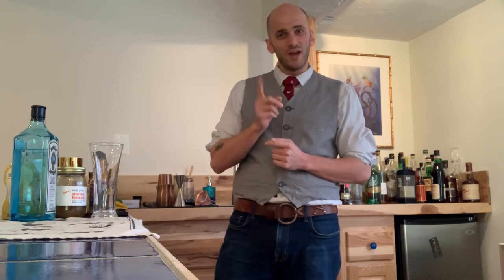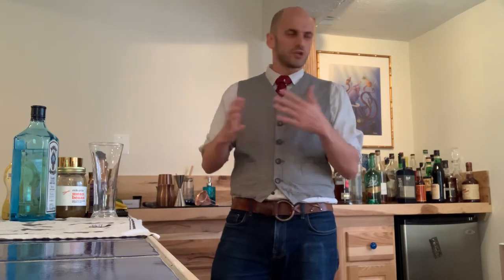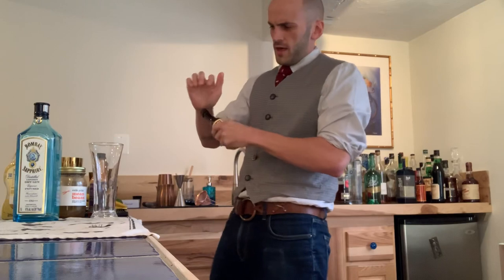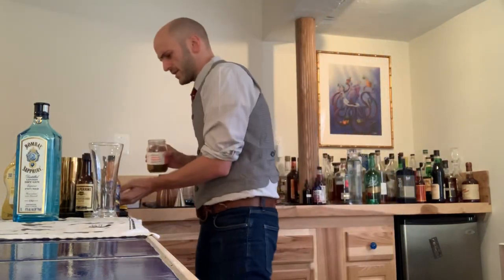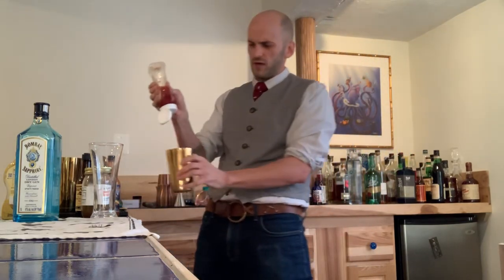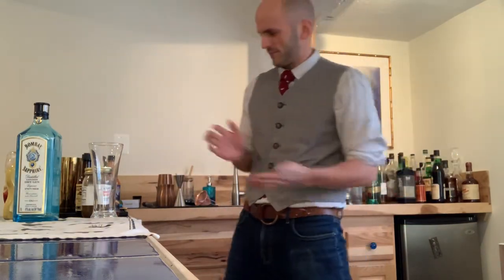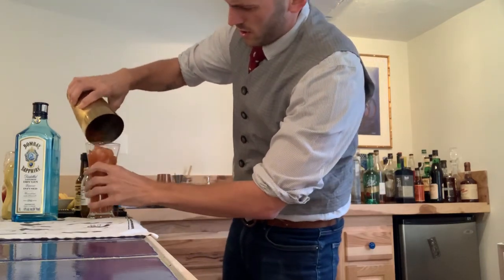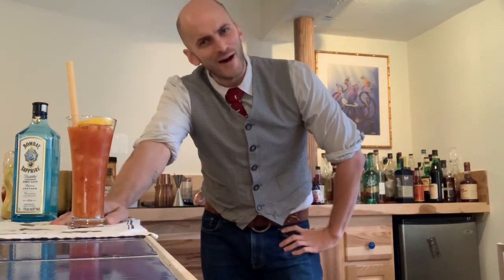Backbar cocktail demo - Red Snapper riff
During the corona virus closure I’m gonna try to make a video everyday!
If you like what you see go to help support my out of work staff!